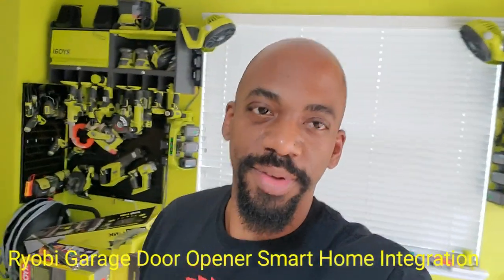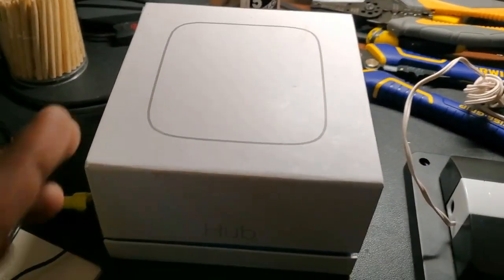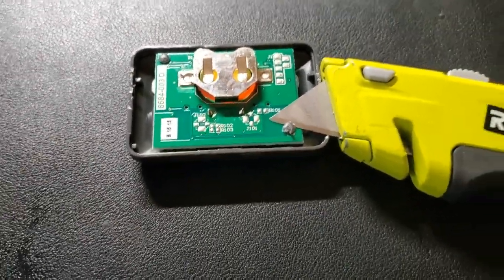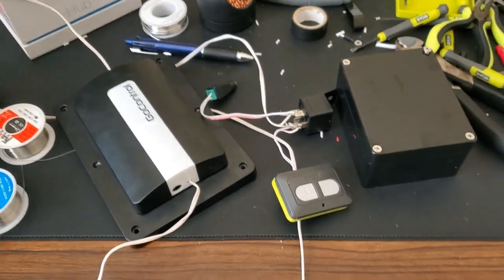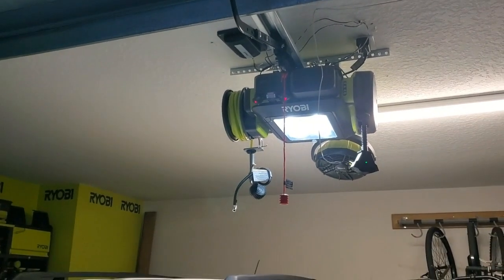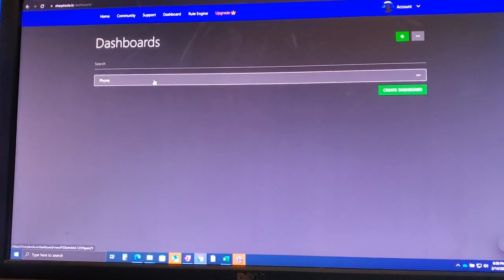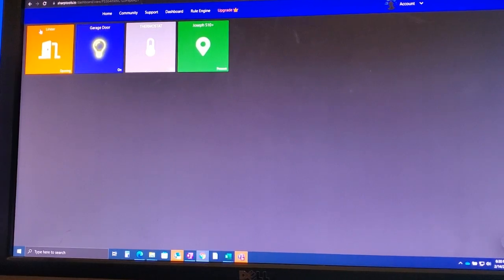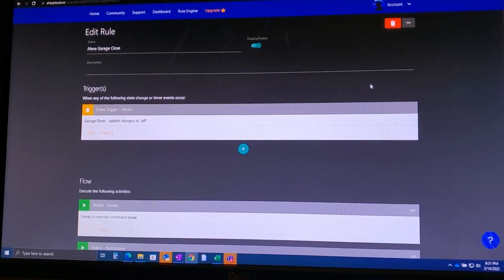Ryobi Garage Door Opener Smart Home Integration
This video demonstrates how to get your Ryobi garage door opener working with your smart home setup. You will need a Linear or GoControl smart garage door opener with the tilt sensor and a Smartthings Zigbee Hub in addition to the items below.

Bosch 5-pin relay

Y power splitter

Female 5.5mm jack

Spare Ryobi Garage Opener Car Remote

How to wire the relay:
Pin 30 to 12v power (positive on 5.5mm jack) plus either one of the leads from GoControl/ Linear (doesn’t matter which)
Pin 86 to Ground (5.5mm jack)
Pin 87 to either side of the Ryobi remote switch
Pin 85 to other side of the Ryobi remote switch and the remaining lead from the GoControl/ Linear (doesn’t matter which)